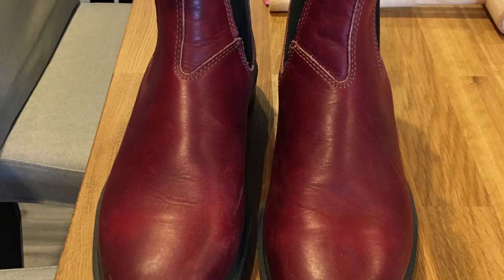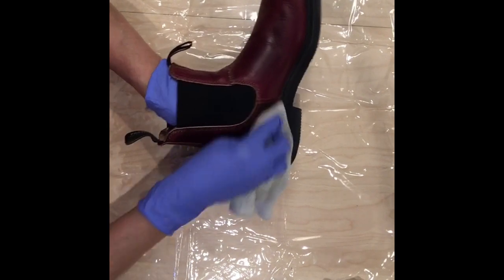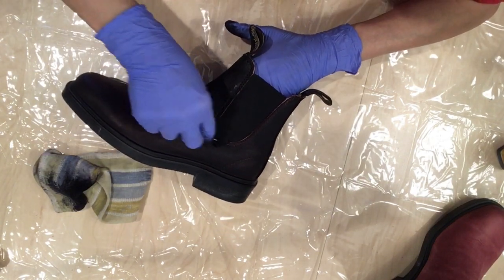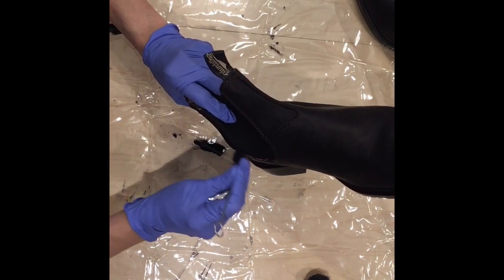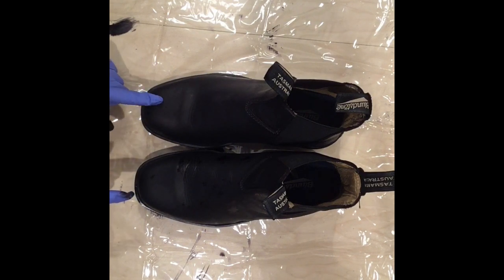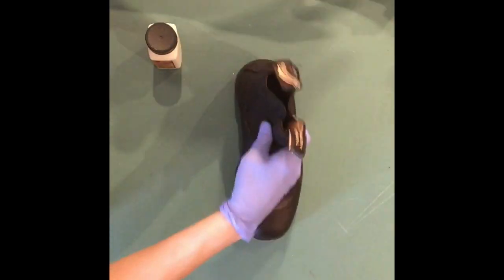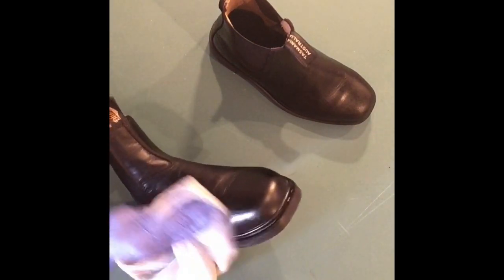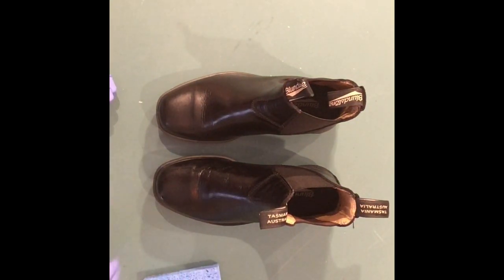Dye BLUNDSTONE leather Boots, Red To Black, Easily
Turned red Blundstone boots black in no time, and very easily.  I learned how to use three leather products for this experiment, Deglazer, Pro dye (black), and resolene.

Black Dye